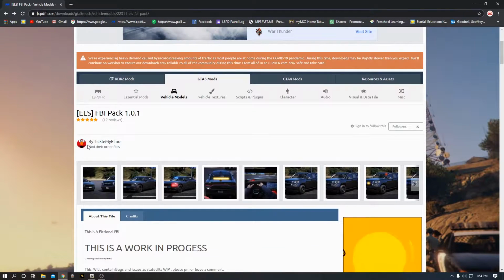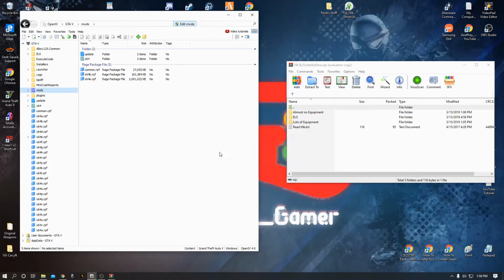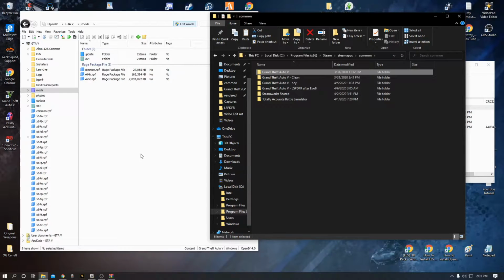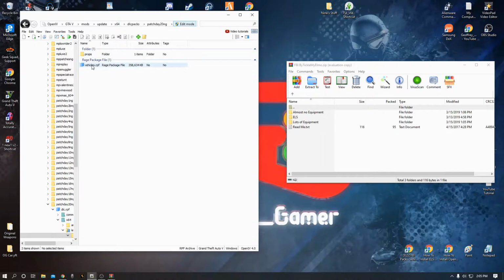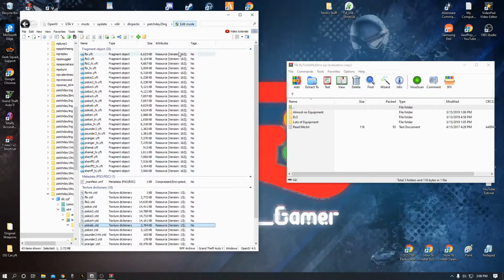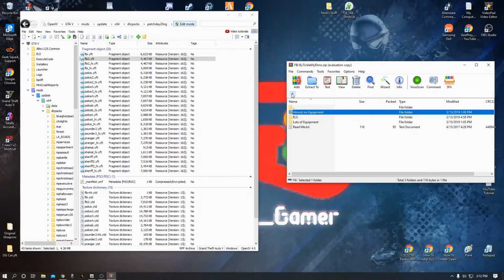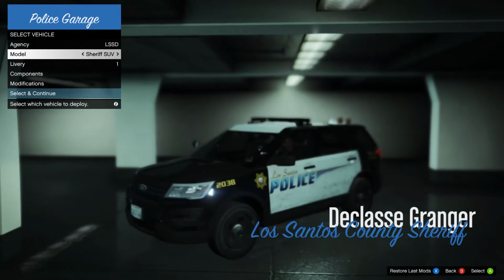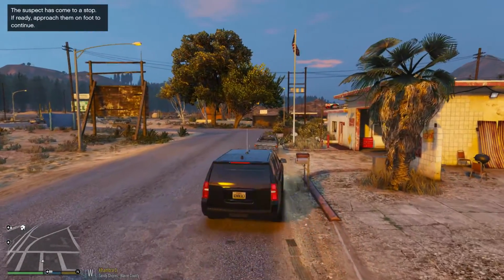GTA V - LSPDFR - Tutorial - How to replace FBI vehicles using OPEN IV - ELS - Radiance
Welcome to another addition to Geoffrey_Gamer Tutorials.  Tired of the plain GTA Police Cruisers and FBI cars?  Well, this is the video for you.  This tutorial will show you how to replace the FIB Buffalo and FIB Granger with a Dodge Charger and Chevrolet Tahoe.  Follow this video step by step and you will be patrolling in style in no time!